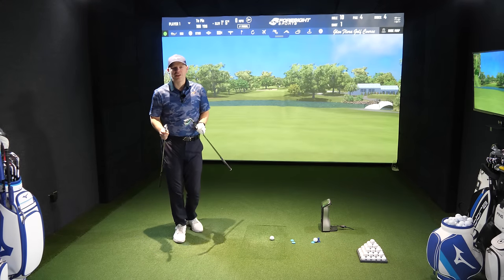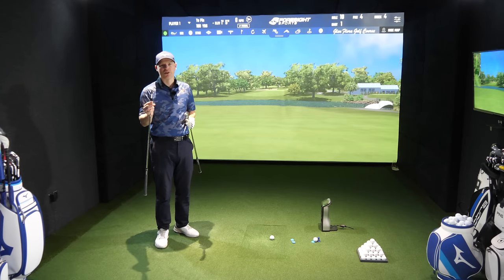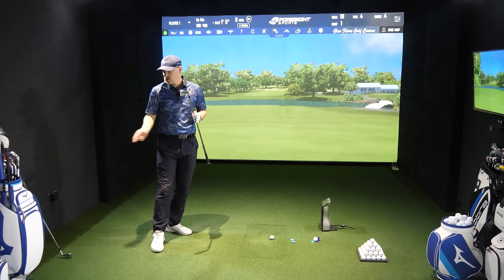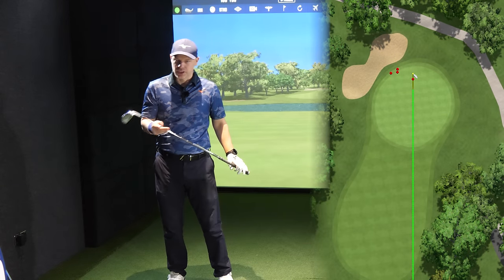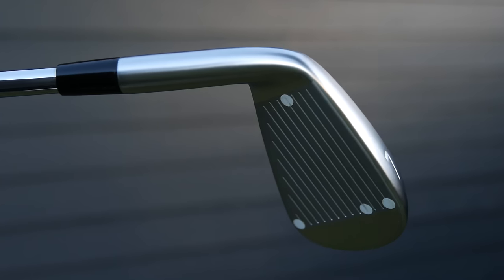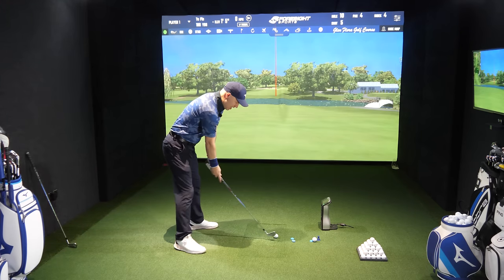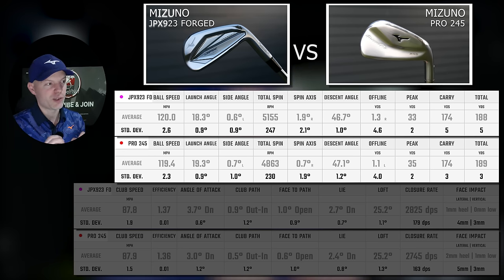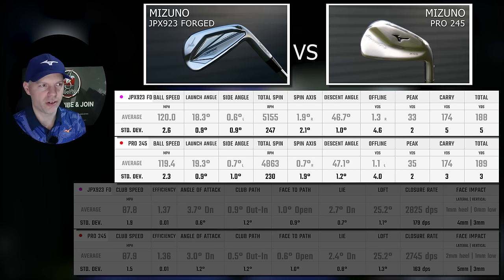Mizuno Pro 245 vs Mizuno JPX923 Forged Forgiveness Comparison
Mizuno Pro 245 vs Mizuno JPX923 Forged Forgiveness Comparison Review. Where I test the Forgiveness differences and also what differences are there in Feel and Looks between the JPX923 Forged and the Pro 245. The 923 Forged is the first Forged iron in the JPX923 Range where the Pro 245 is the most Forgiving and most Distance inspired iron within the Mizuno Pro Range. Commonly used as bridging irons for golfers moving between the more Game Improvement side of Golf to the more Players section.